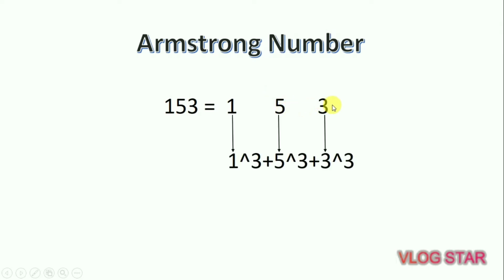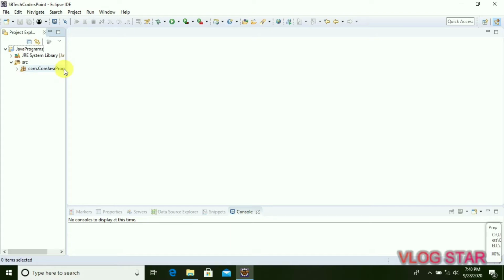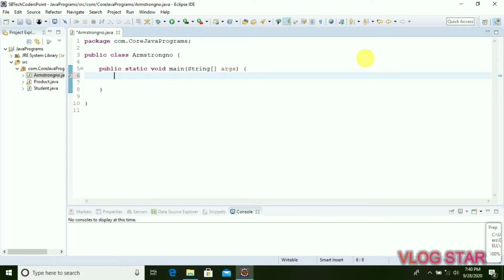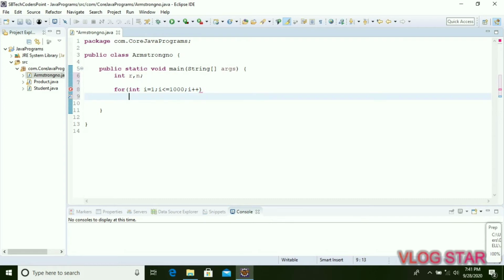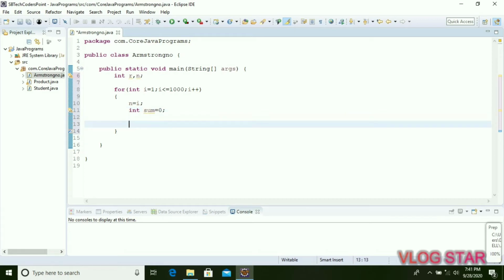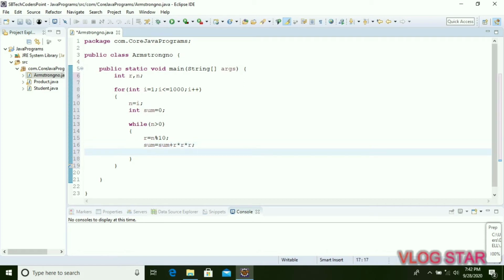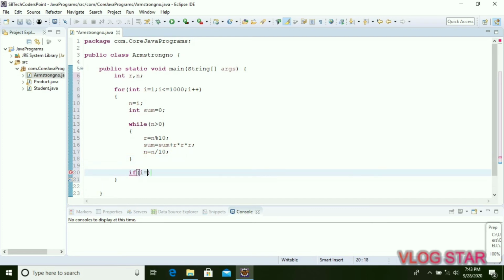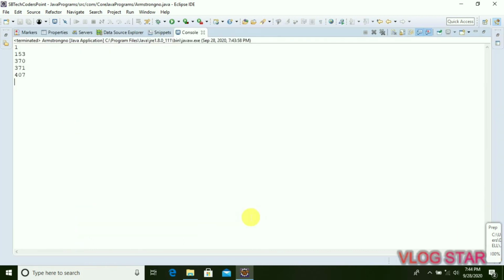Java program to Understand What is Armstrong Number and find Armstrong Number between 1-1000 numbers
Hello Friends..!🖐️
             In this video we will see what is what are Armstrong Numbers.
      And With the help of simple java program we will find out Armstrong Numbers between rage of 1-1000 Numbers.
      For better understanding please watch video until end.Hope it'll be helpful for you guy's😇

For Creating Project & Packages👇
Link For Basic Java Concepts And to learn How to use eclipse & How to Create Java Project And Packages :